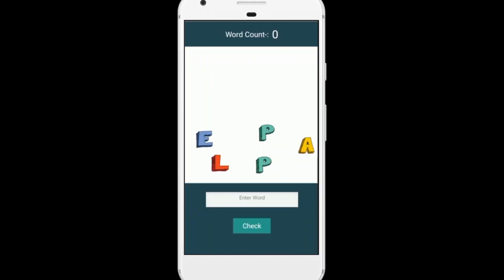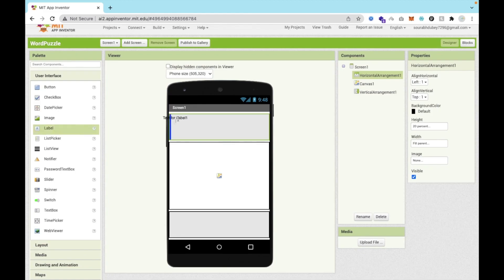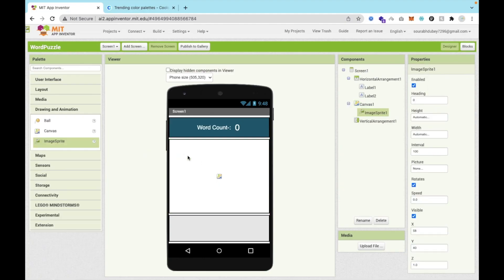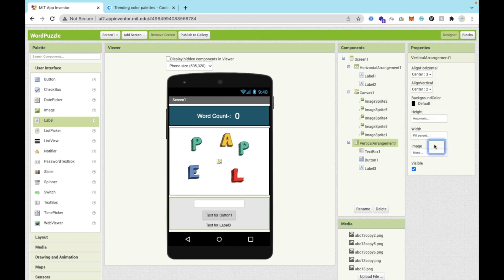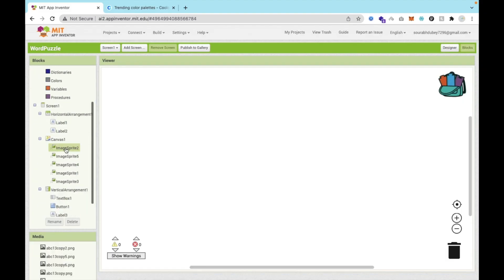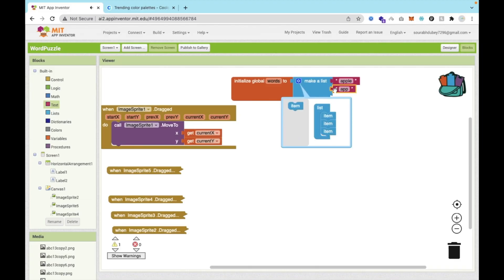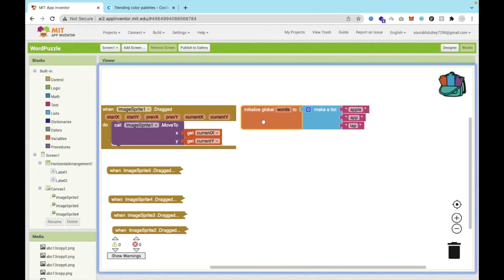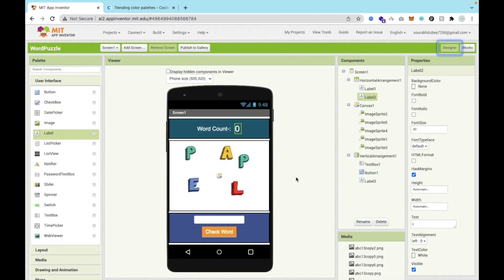Create a Word Puzzle Game in MIT App Inventor | Step-by-Step Tutorial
Unleash your creativity and learn how to build an exciting word puzzle game with MIT App Inventor! This step-by-step tutorial is designed for beginners and aspiring app developers looking to create interactive games with ease.

In this video, you’ll explore the process of designing a visually appealing game interface and learn the basics of block coding to make your app functional and engaging. Whether you’re a student or a hobbyist, this guide will help you bring your ideas to life without prior coding experience.

MIT App Inventor’s user-friendly interface empowers anyone to develop apps effortlessly. By the end of this tutorial, you’ll have a working word puzzle game to showcase and customize as you like.